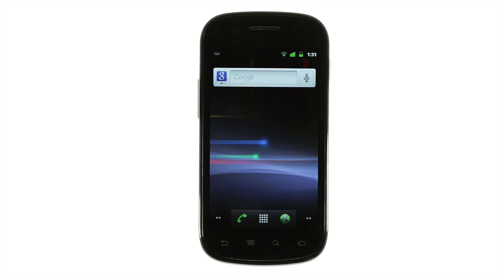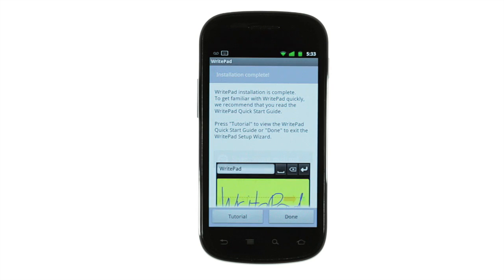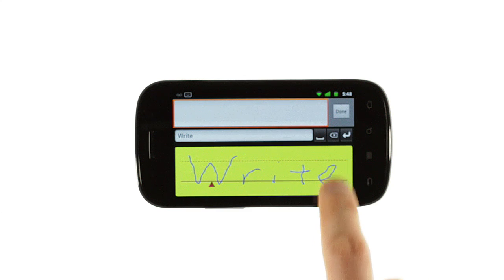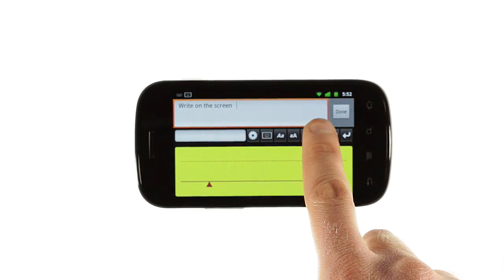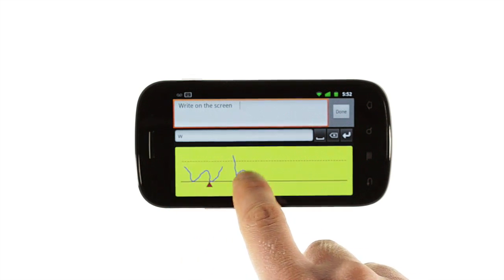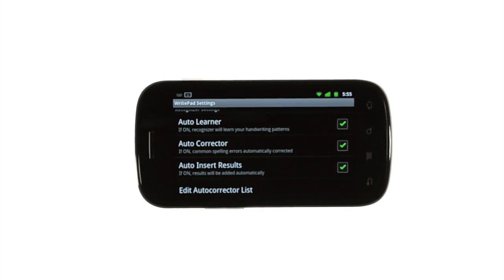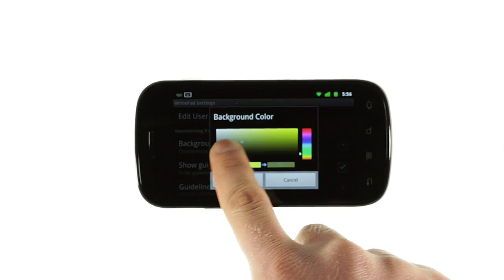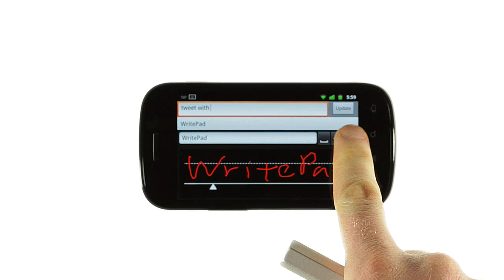WritePad: Android Handwriting Recognition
WritePad is a new input method for Android OS which aims to replace the on-screen keyboard with PhatWare's proven handwriting recognition technology and can be used for text input in any Android application. WritePad is especially useful on Android Tablets, such as Samsung Galaxy Tab, and Android phones such as Motorola Droid and others.